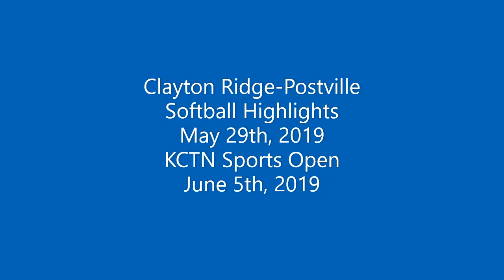CR Post SB 05 29 19 Medium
KADR Sports Open for Wednesday, June 5th.